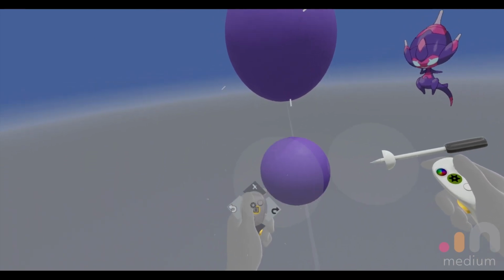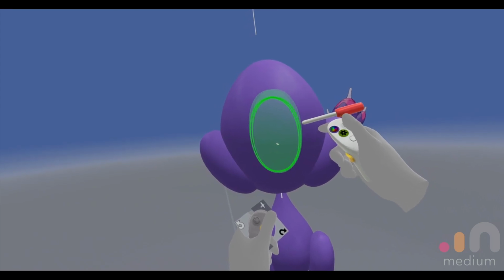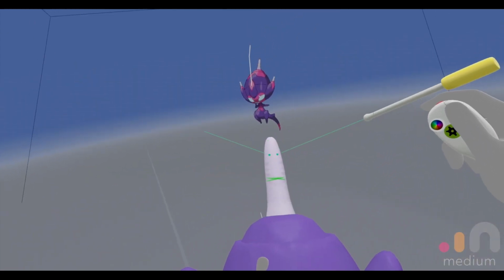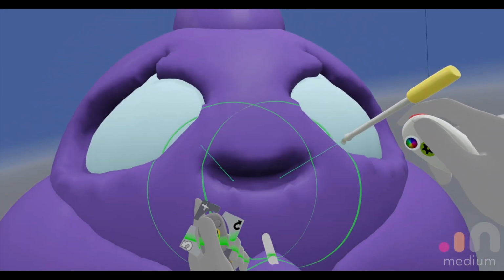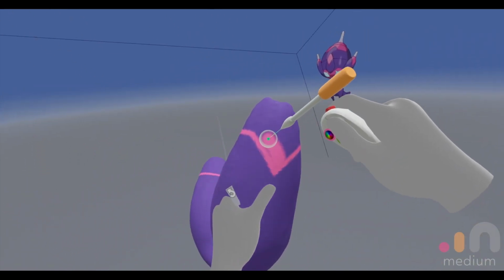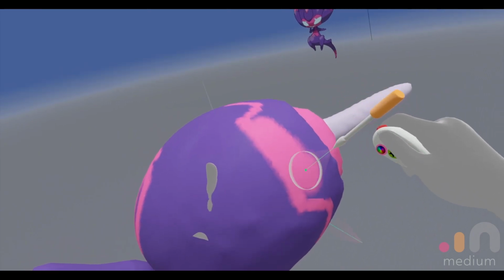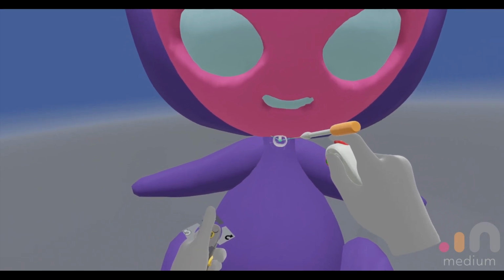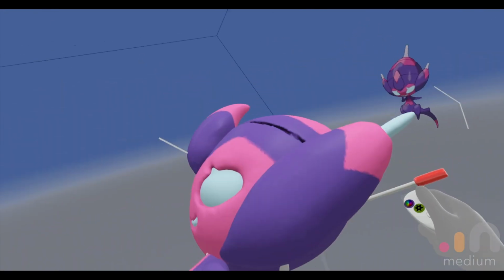What program am I using to make VR sculptures? | Sculpting Poipole in VR | Sculpt and Chat Ep. 2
Welcome to another episode of Sculpt and Chat. Today we’re making Poipole from Pokémon in Virtual Reality.

Sculpt Time: 1 Hour 15 minutes